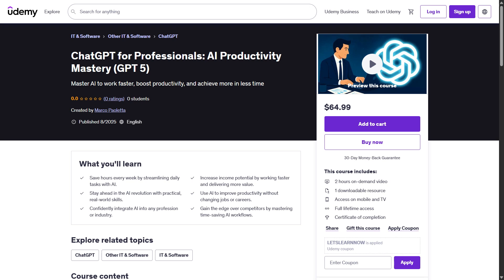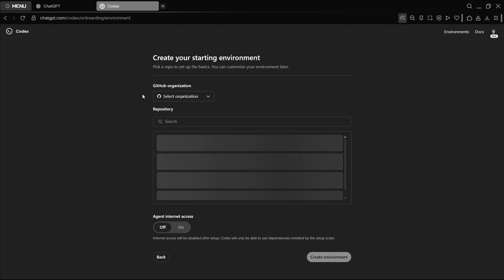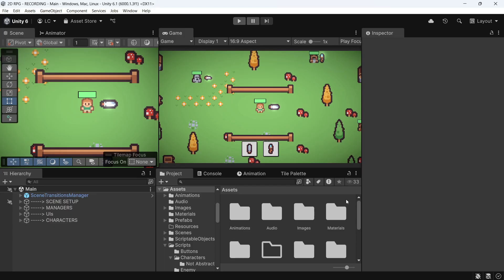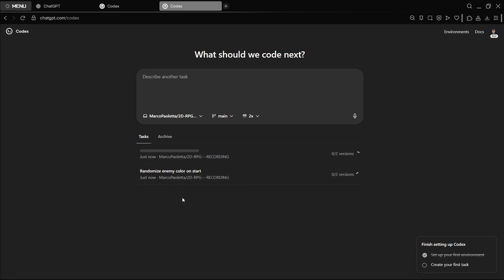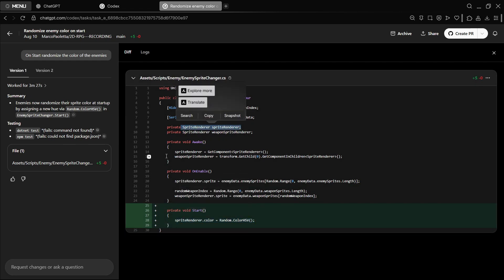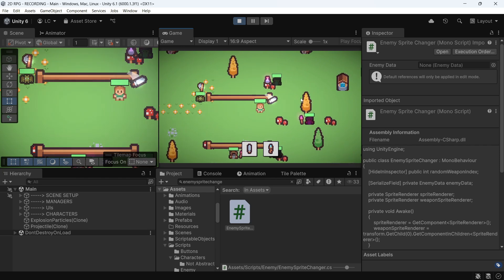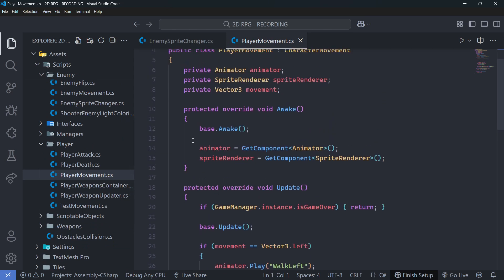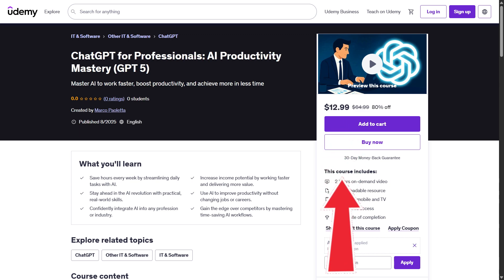Can ChatGPT Codex Replace Game Developers?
🤖 ChatGPT Course

How To Create Games In Godot - No Experience Needed!

How To Create Complete A Godot Game - Full Course!

🕹 Unity Course
Unity And C# Full Course: Make a Complete 2D RPG Game